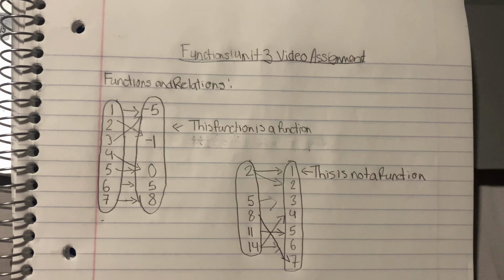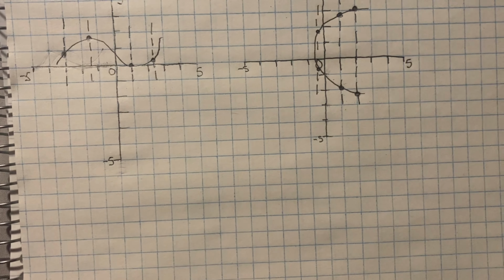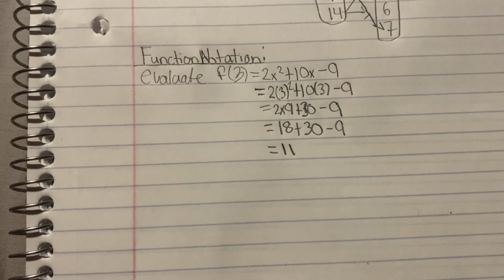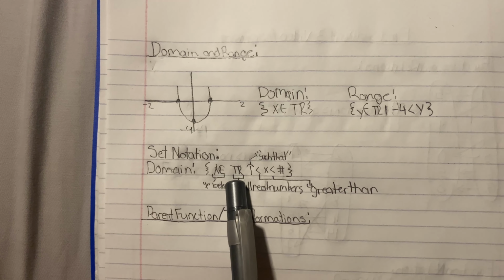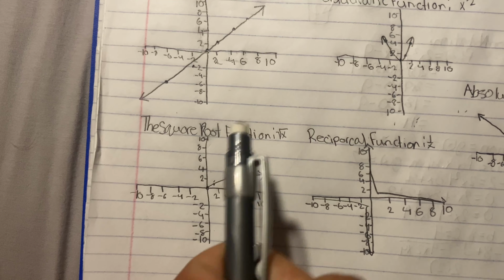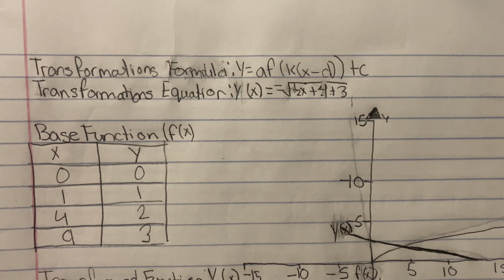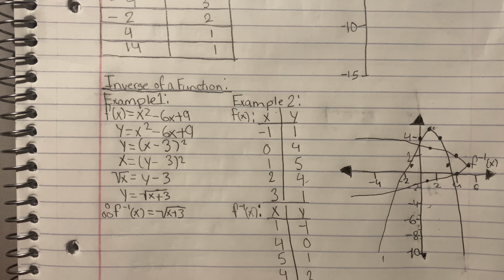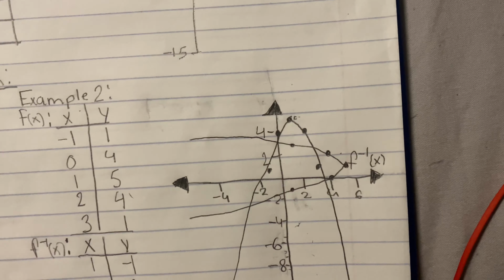Functions Unit 3 Assignment